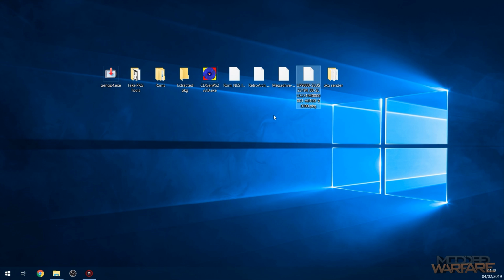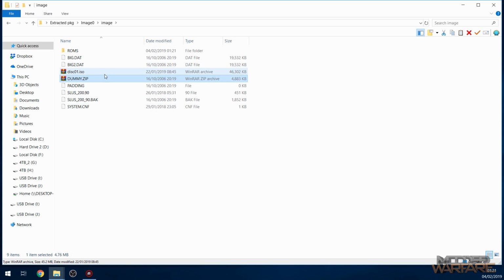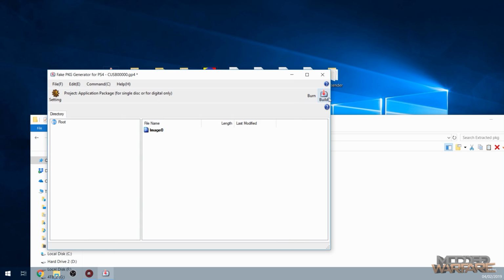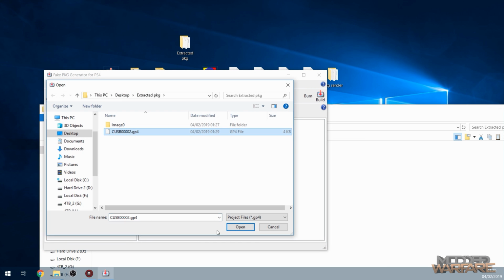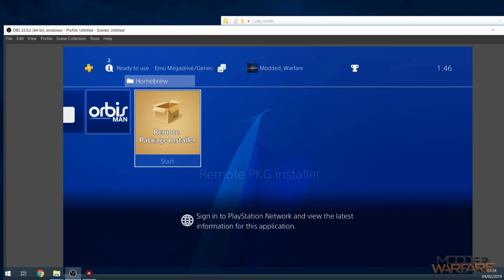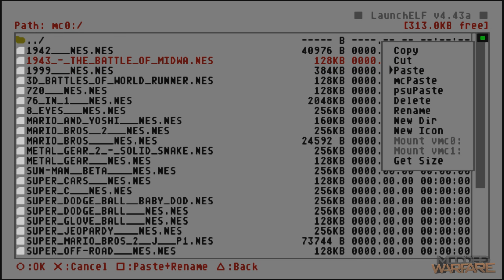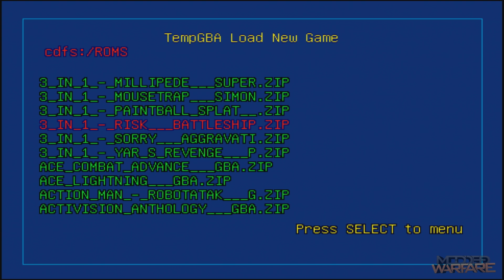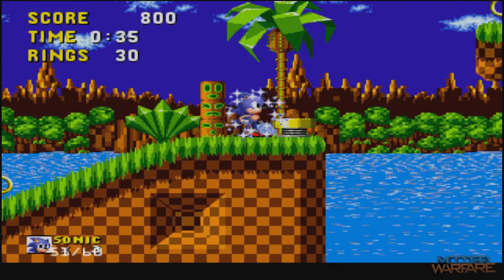PS4 New Emulators (NES/GBA/Sega) Setup Tutorial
NES, Game Boy Advance & Sega Genesis/Mega Drive emulators are available for the PS4.
This tutorial covers how to install your own roms onto the emulators and run them on the PS4.